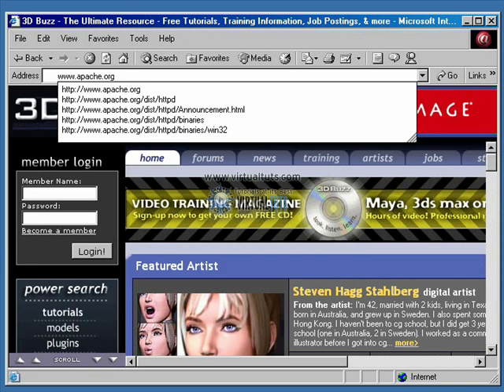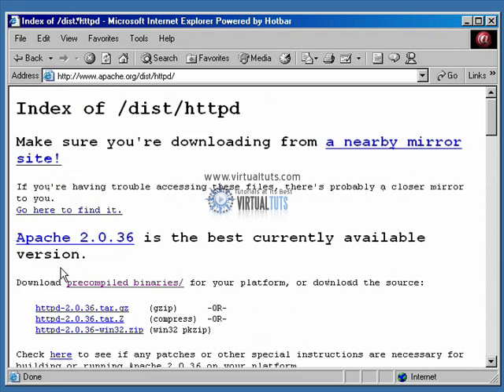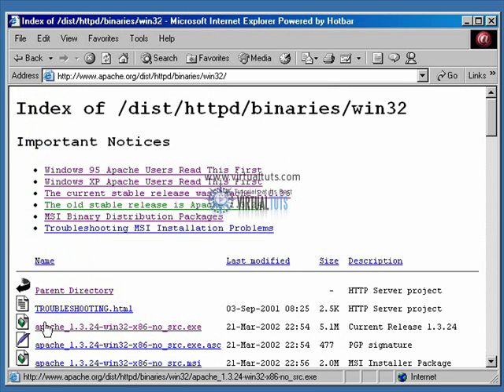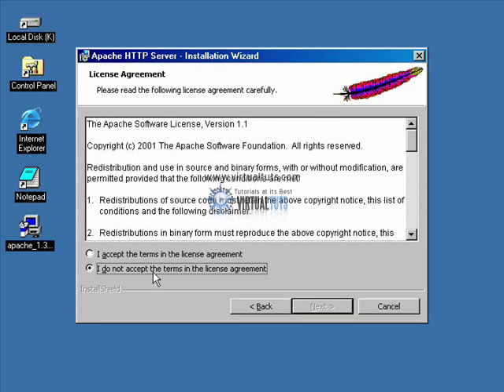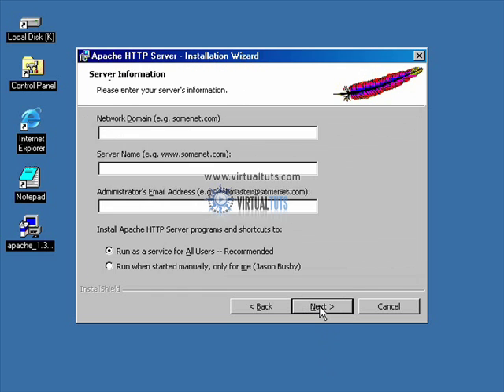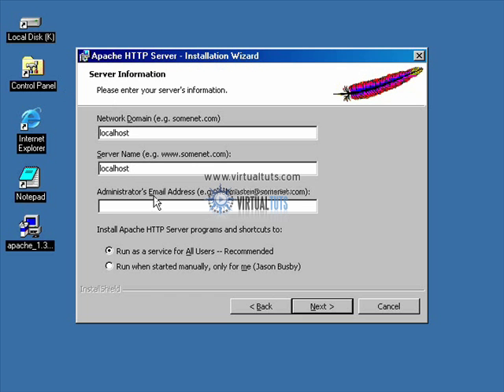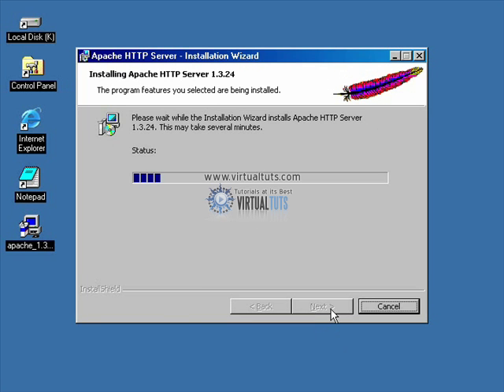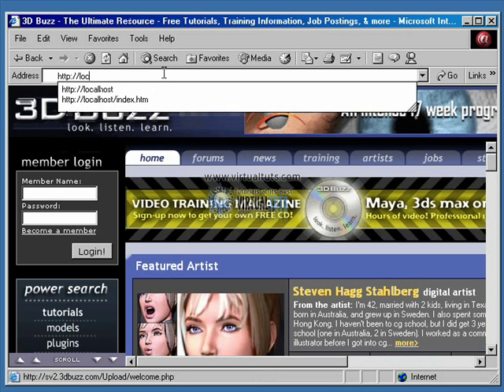Course 01 Installing Apache PART1